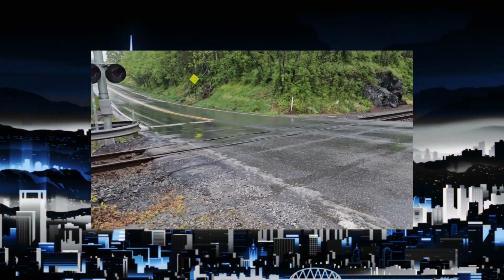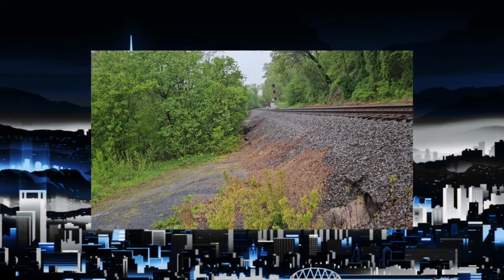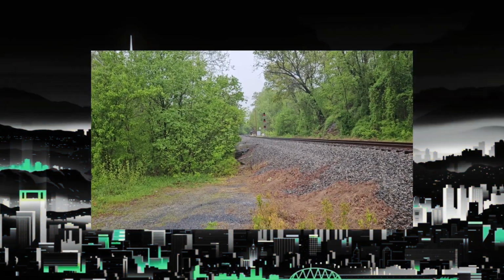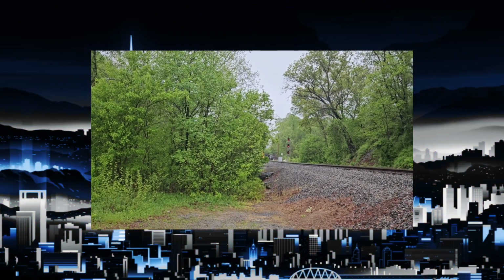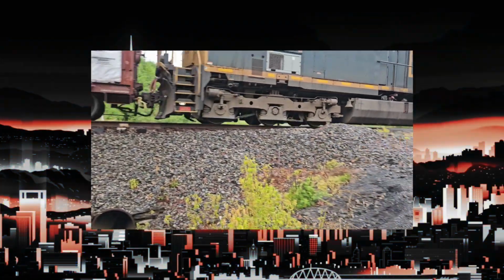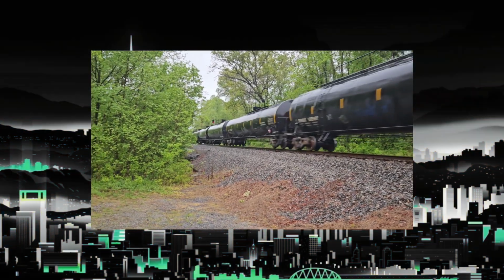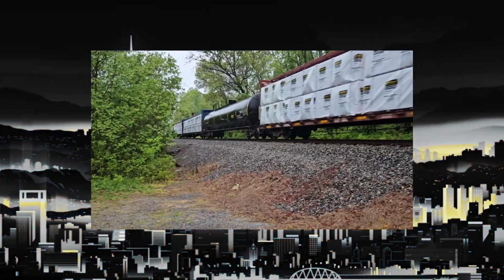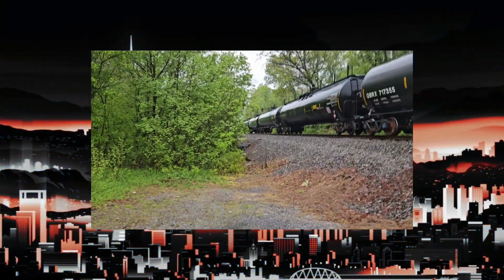(SD70MAC Leads!) CSX SD70MAC Leads M332 Through Cooksville, MD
Welcome Back My Fellow Railfanners, This Is Mike's Railfan Studios Back With Another Brand New Video!

And Here's The 2nd Train Today. As If I Was Hoping For More Than 2 Trains This Weekend Has Been What It Was Like In January Or Other Months Prior To This Month.

But A SD70MAC Lead M332 In This Video And I Was Estatic To Witness That In May This Year!

And Also Happy Cinco De Mayo Guys! Considering This Video Was Published Today On The 5th Of May This Year!

Location:
Old Washington Road, Cooksville, MD

Locomotives:
CSX SD70MAC, 4572
CSX CM44AC, 107

Hope You All Enjoyed This Video About Me Catching An SD70MAC That Lead M332 Through Cooksville To Baltimore!

This Is Mike's Railfan Studios '24, We're Going Out!